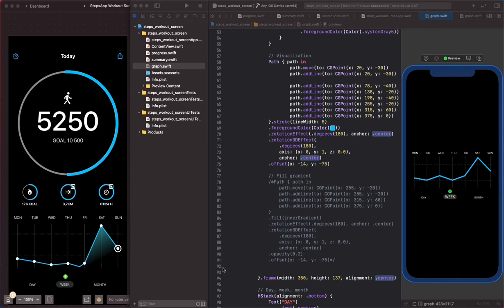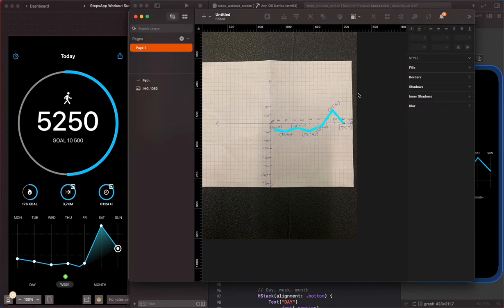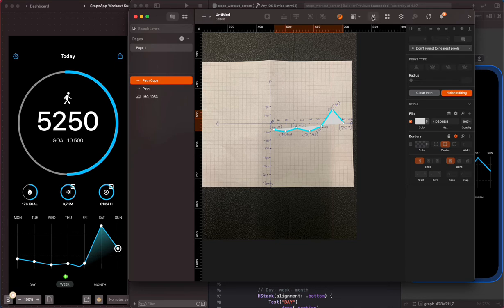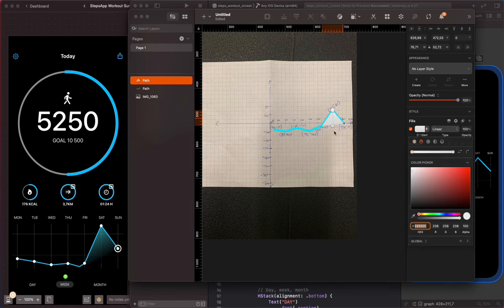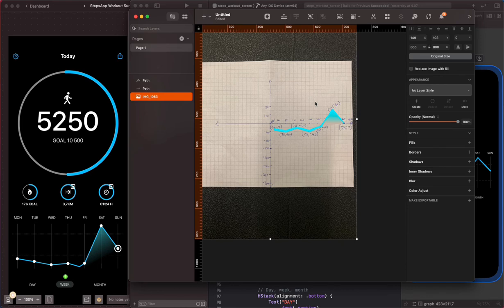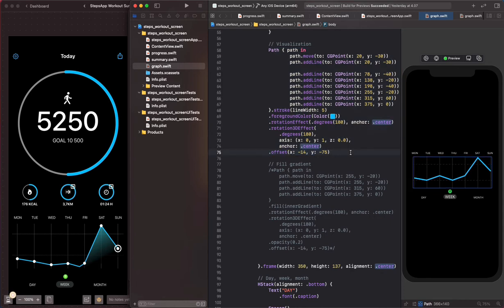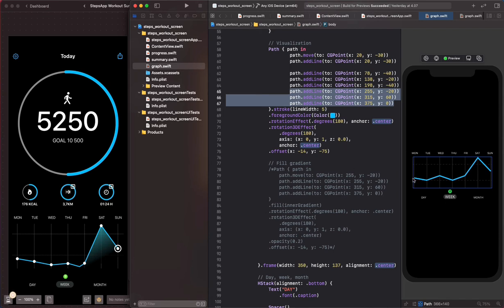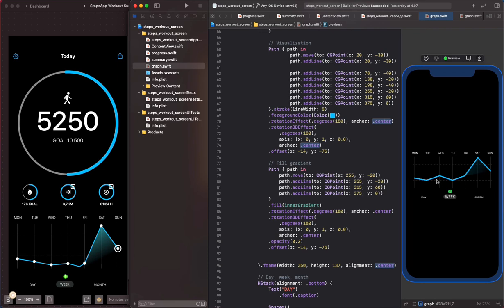SwiftUI: How to Create a Seamless Gradient Fill for a Line Graph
Hi,

In this video, we learn to paint the peak of a line graph with a seamless gradient fill Using Sketch and SwiftUI.